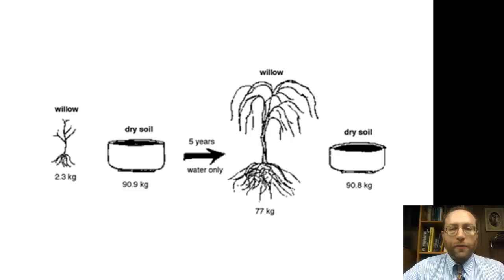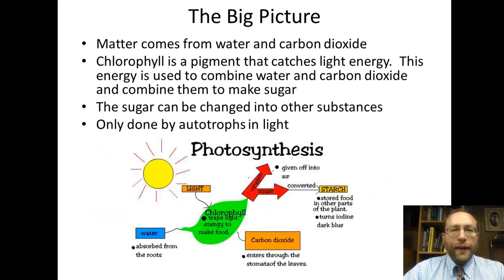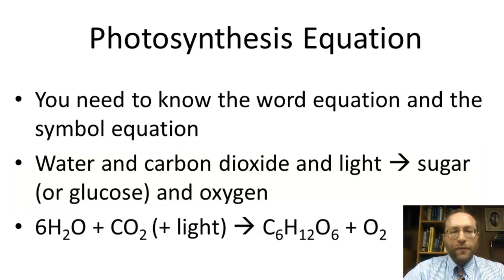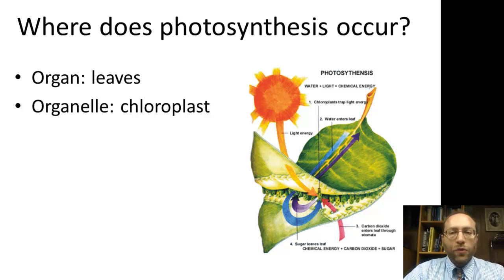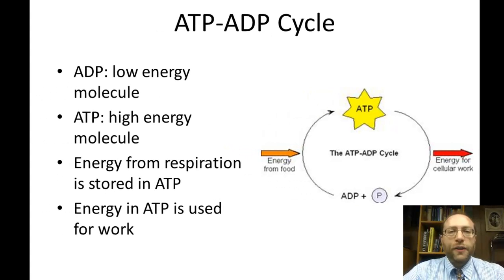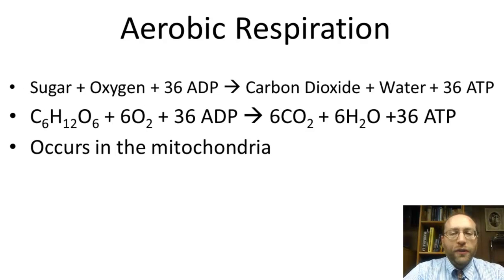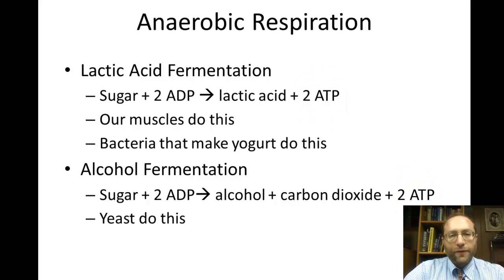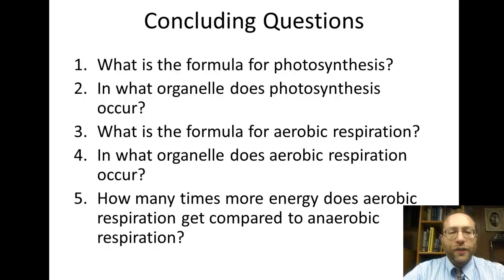photosynthesis and respiration